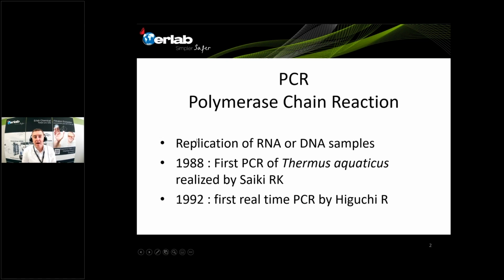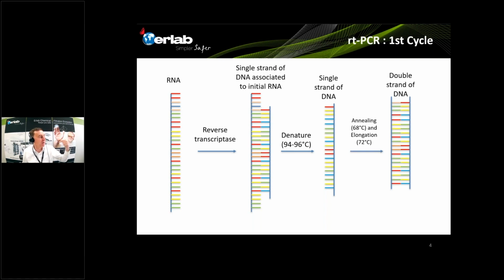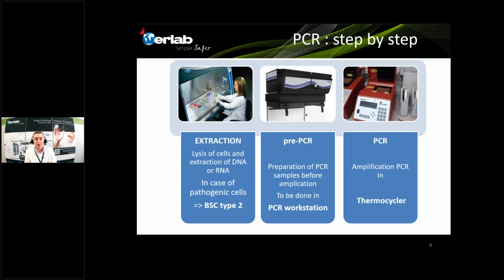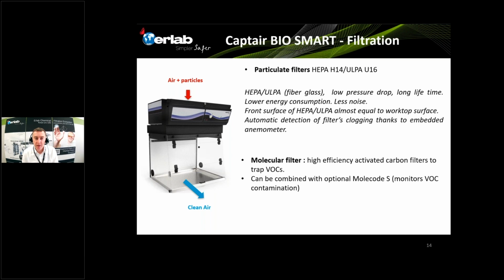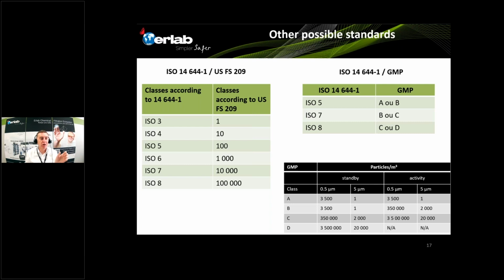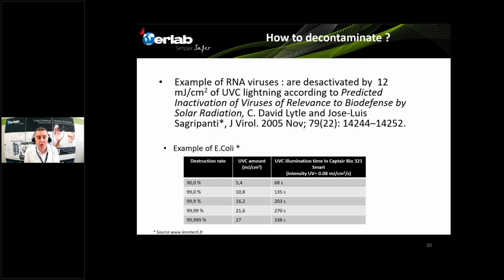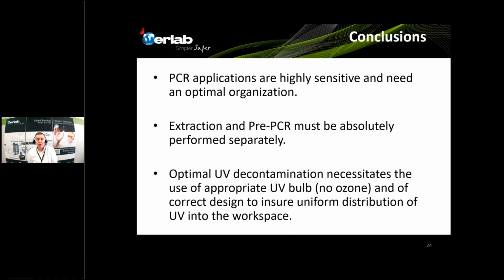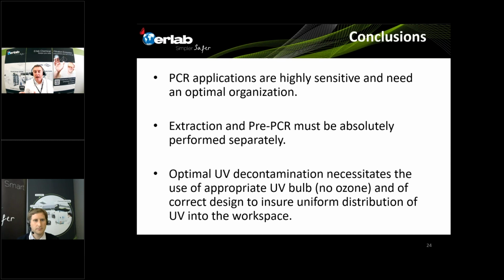WEBINAR I RNA and DNA amplifications against cross contamination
For decades, RNA and DNA amplifications thanks to PCR, have revolutionized medical diagnostics, biological research and forensic investigations. However, these processes are highly sensitive to cross contaminations and environmental pollutions. This seminar will help you to identify the main causes of contamination and how to improve the accuracy of your results.